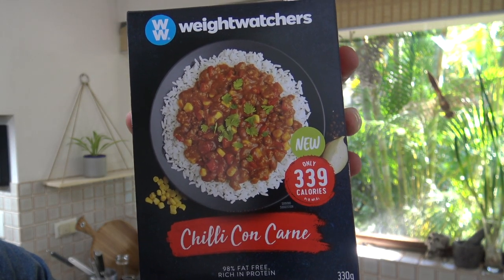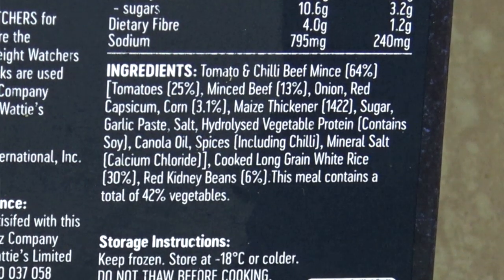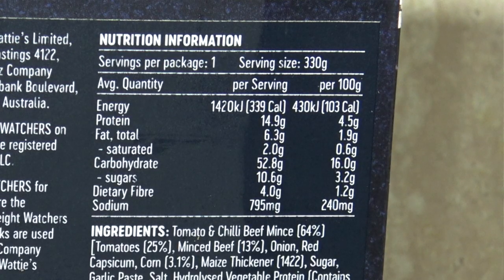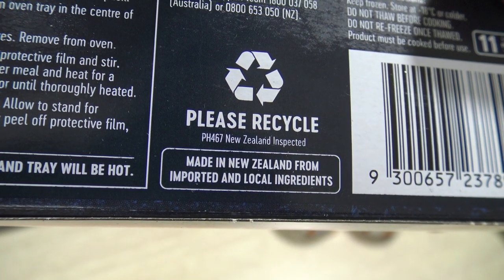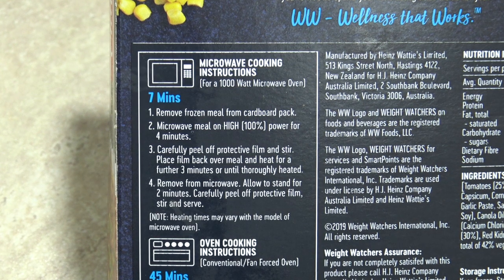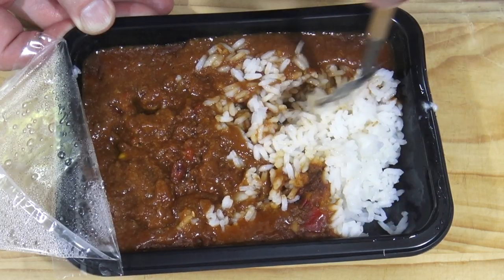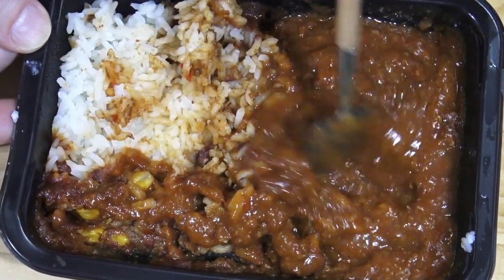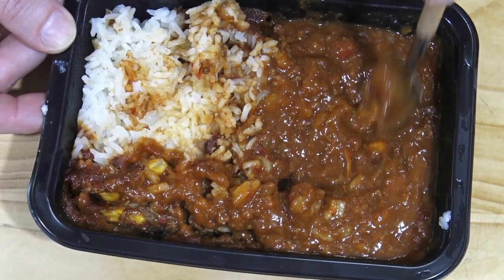Does This Weight Watchers Chilli Con Carne Taste Any Good?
Have you seen Weight Watchers Chilli Con Carne in the supermarket?  Does it taste any good? Well I thought i'd get one to see how it tastes, so let's give the Weight Watchers Chilli Con Carne a Review!